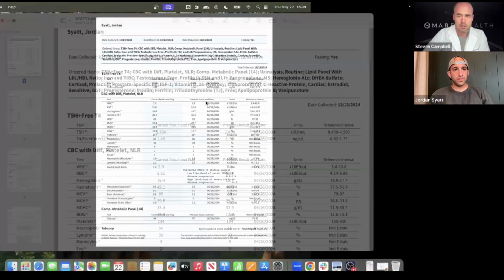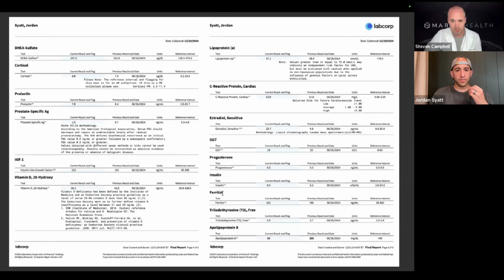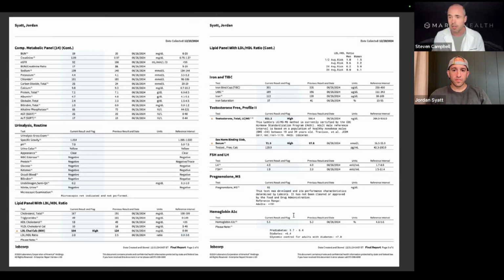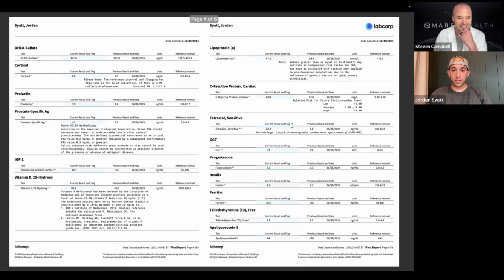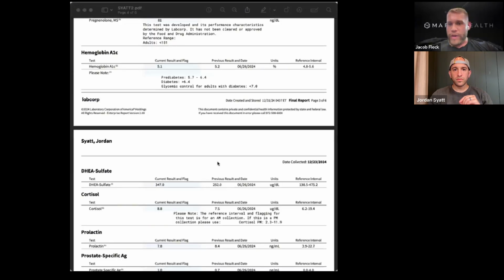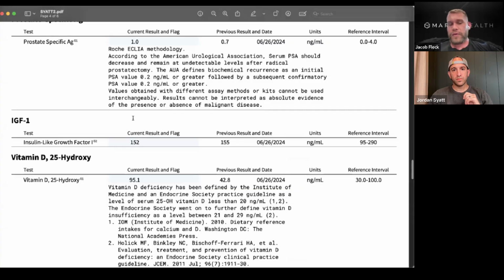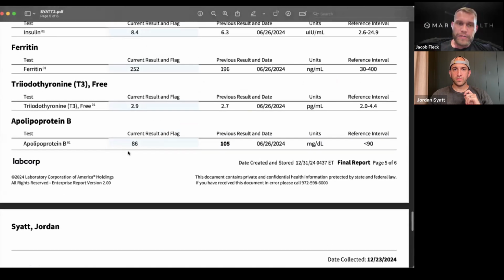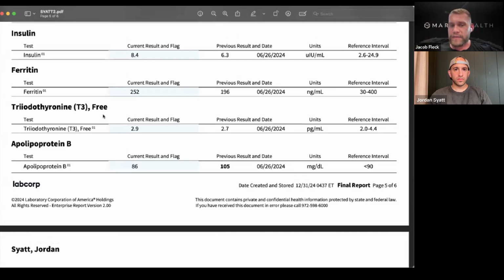Jordan Syatt Live Lab Review: Testosterone, Lipids, ApoB, Thyroid & More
Jordan Syatt reviews his comprehensive bloodwork with his Marek Health proactive care team, revealing what really mattered in his labs and how he decreased his cardiovascular risk, and boosted testosterone without ever touching TRT.

This live breakdown covers everything from ApoB and LDL (Lipids), to sleep stress, thyroid support, and testosterone optimization protocols. Jordan shares exactly how he approached optimization as a soon-to-be dad navigating high stress and sleepless nights.

🔬 Work with Marek Health for:
🧪 Hormone Optimization
📉 Cardiovascular & Metabolic Risk Support
🧠 Cognitive, Thyroid & Sleep Optimization

📌 Chapters:
00:00 - Intro
00:24 - Lipid Markers
01:04 - Apolipoprotein B
02:10 - Testosterone Markers
03:10 - Blood Sugar & HbA1c
03:46 - DHEA & Pregnenolone
05:53 - Importance of Blood Work
06:52 - Thyroid Markers
07:43 - Up-regulating Testosterone